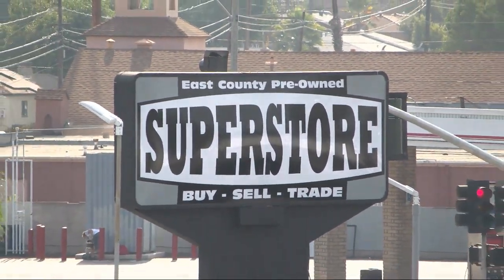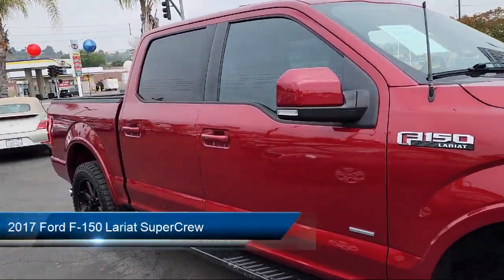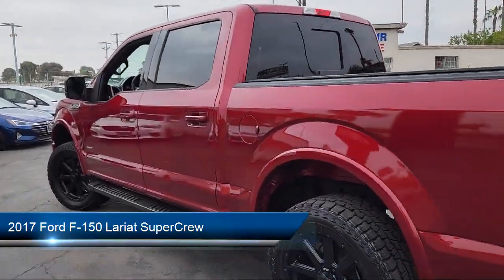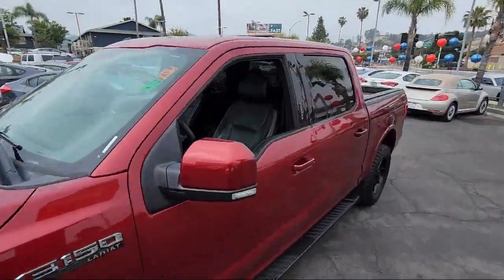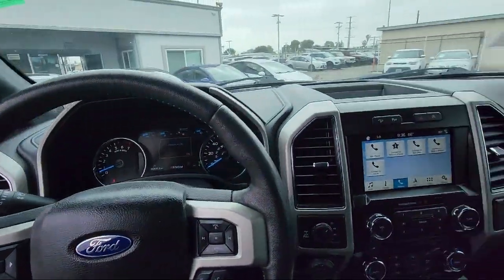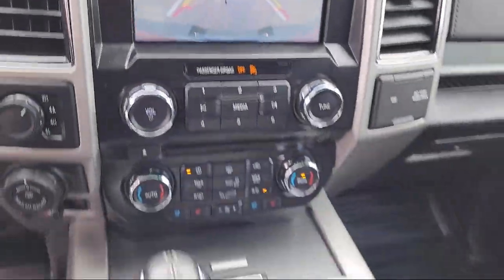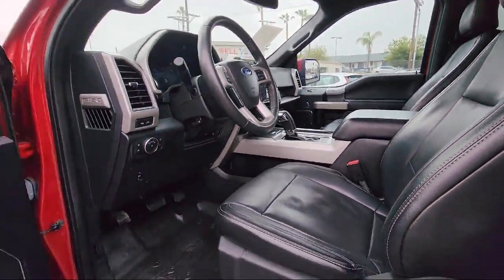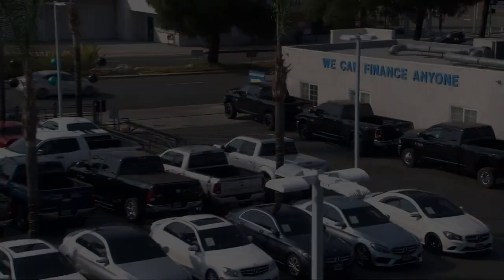2017 Ford F-150 Lariat SuperCrew San Diego Carlsbad National City Chula Vista Alpine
2017 Ford F-150 Lariat SuperCrew Stock Number: 230530 Vin:1FTEW1EG1HKC99725.

327 El Cajon Blvd.